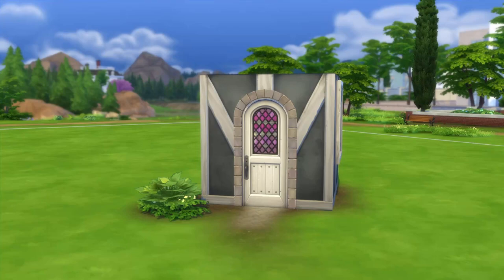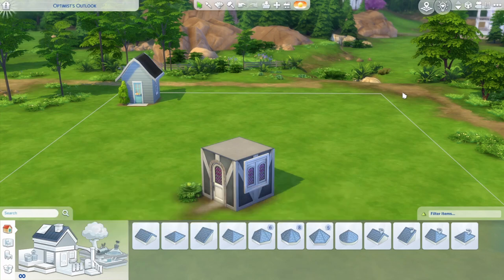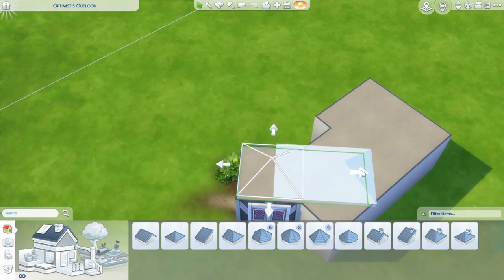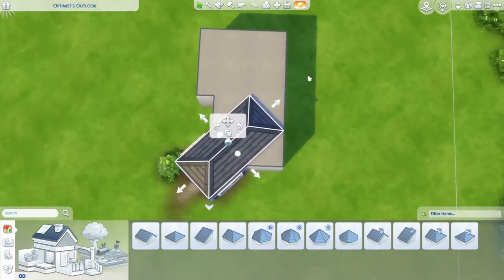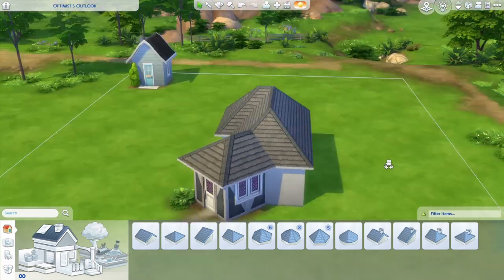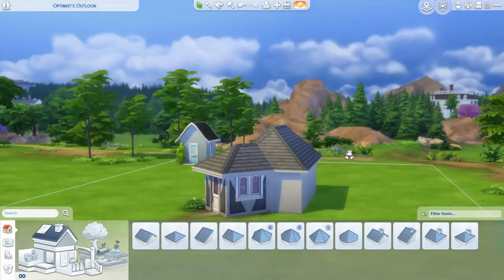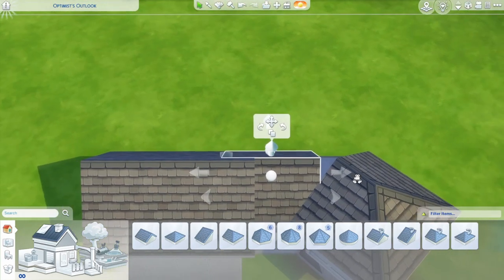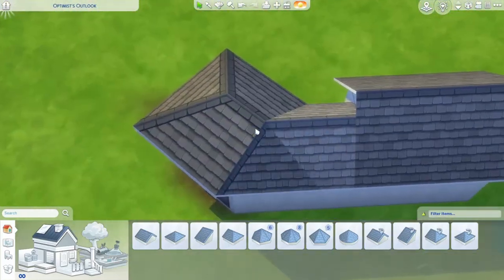Placing Diagonal Roof Pieces in The Sims 4 - Sims 4 Roofing Tutorial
This is essentially a crash course on diagonal roofing and how to roof diagonal rooms in The Sims 4. I don't have much else to say about it.